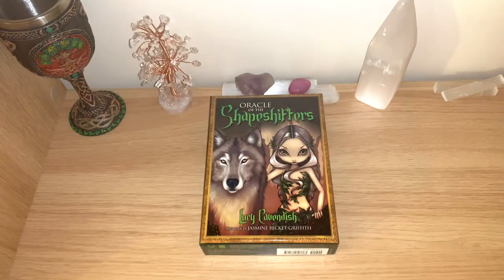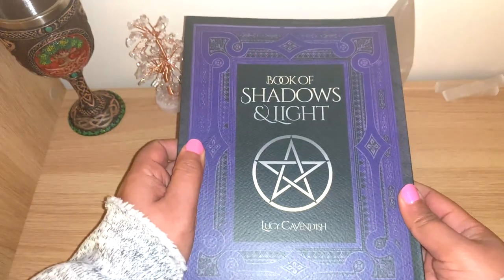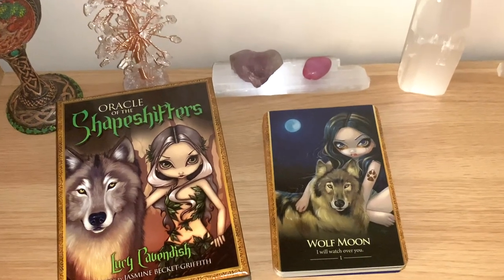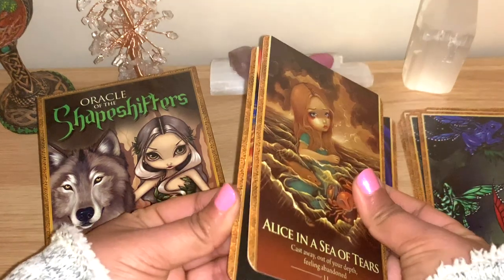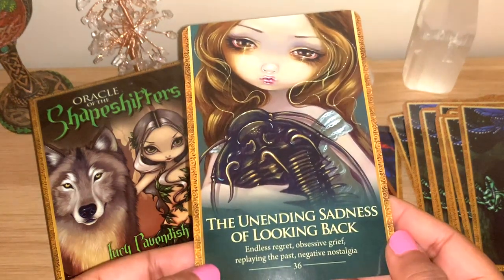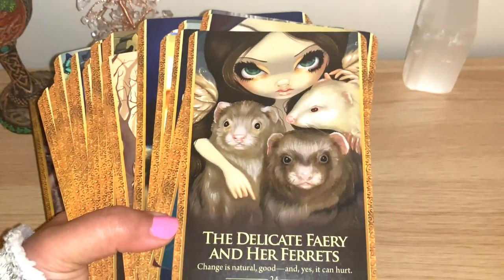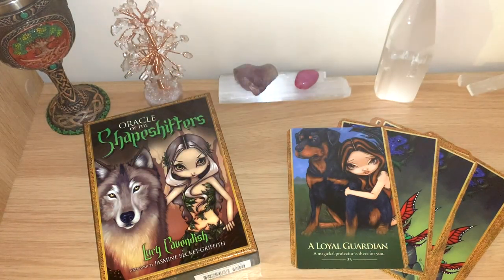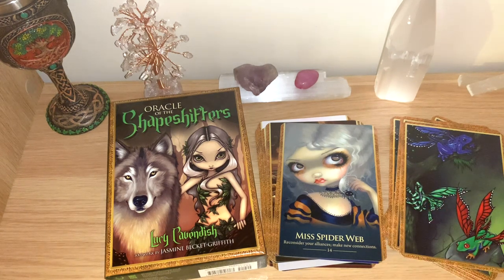🦋Oracle Of The SHAPESHIFTERS 🦋 Reading, Review & Flip Through!!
💖 Cards used for this video:
- Oracle of the Shapeshifters: Mystic Familiars for Times of Transformation and Change
- 45 cards + 176 pages guidebook
- Author Lucy Cavendish, Artwork: Jasmine Becket-Griffith